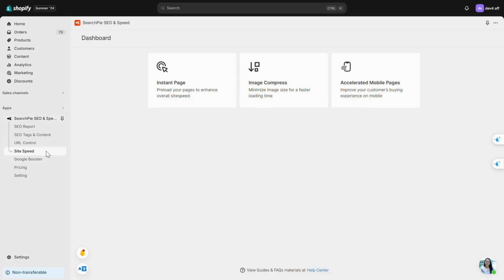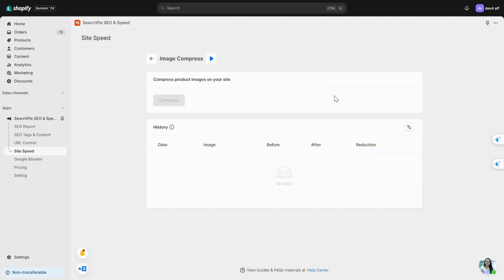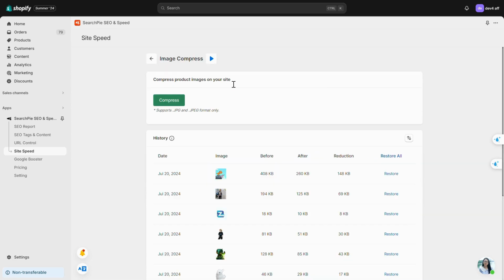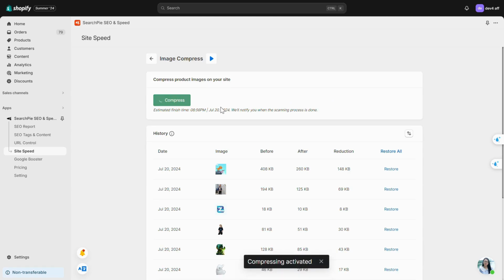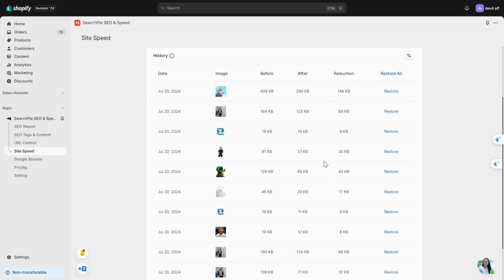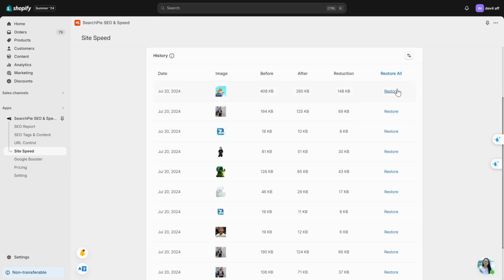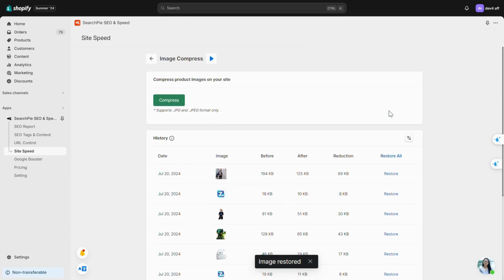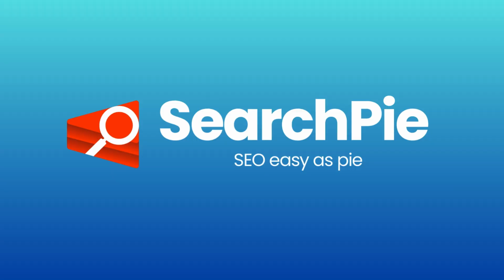Search Pie: How to use Image Compress | SEO Tutorial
Search Pie app will automatically compress your product images to minimize file size without degrading quality to an unacceptable level. As a result, the time required for images to be sent over the Internet or downloaded is greatly reduced.